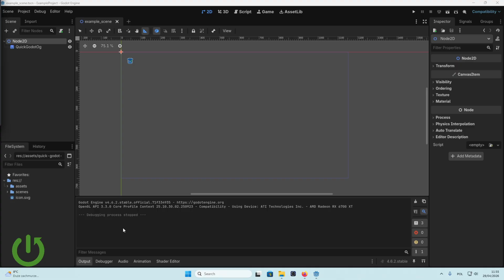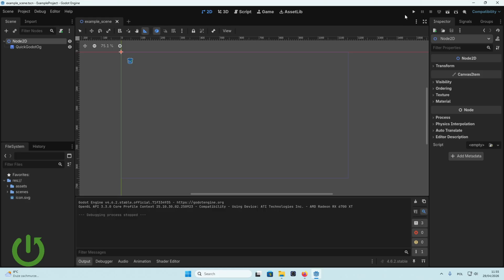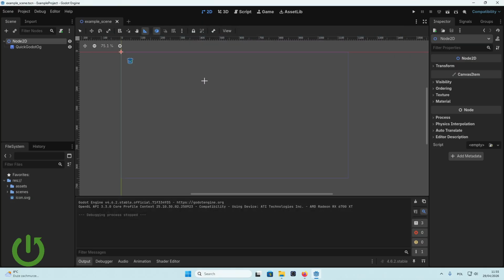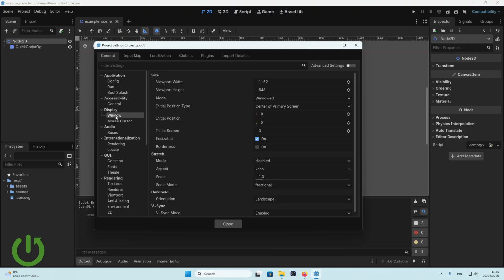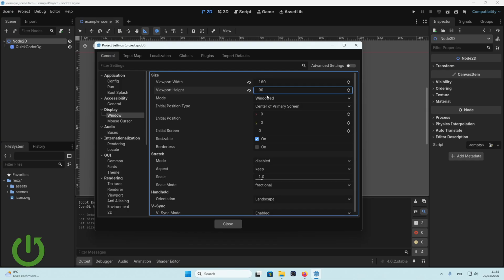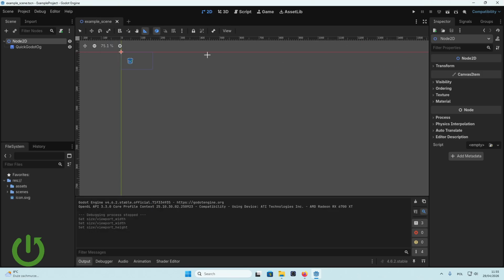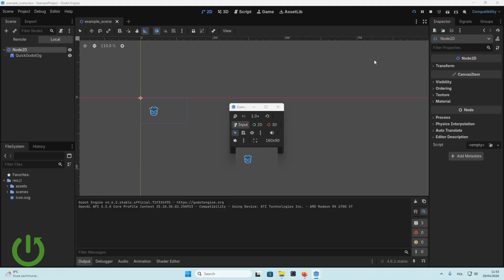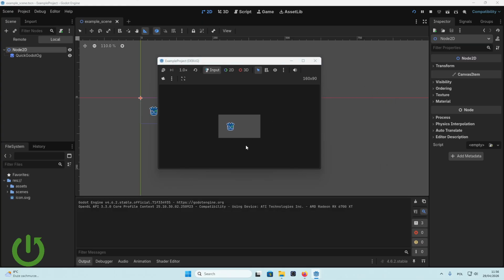How To Change Project Resolution – Quick Godot Tutorial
In this short Godot video you will learn how to change your project resolution and set the viewport size so your game window matches the resolution you need. This is perfect for pixel art projects or when you want a specific window size. We open Project → Project Settings, go to Window and change the viewport Width and Height values, then run the project to preview the new window size. Clear, quick steps for beginners and indie developers working in Godot who need to adjust resolution and viewport settings.

How to change project resolution in Godot?
How to set viewport size in Godot Project Settings?
How to resize game window for pixel art in Godot?

0:00 Intro – change project resolution
0:04 See default resolution in the editor
0:19 Open Project → Project Settings
0:33 Go to Window → Viewport and set Width & Height
0:56 Run project to preview new window size
1:08 Outro and tips